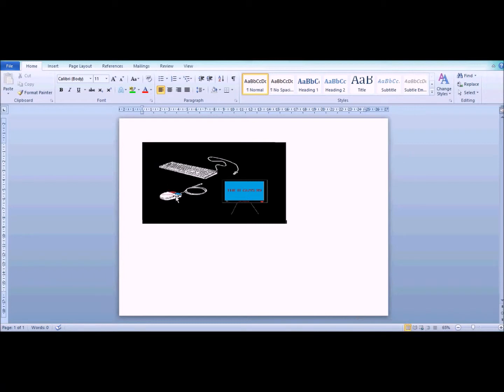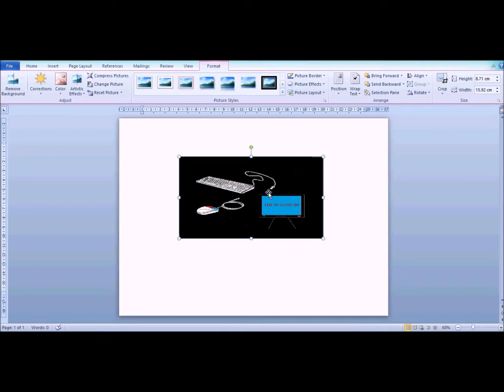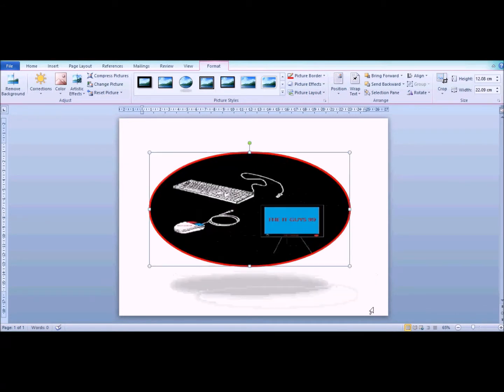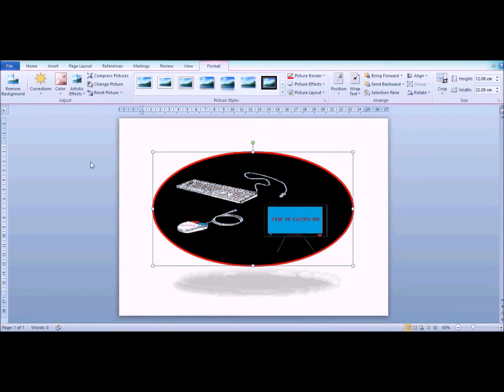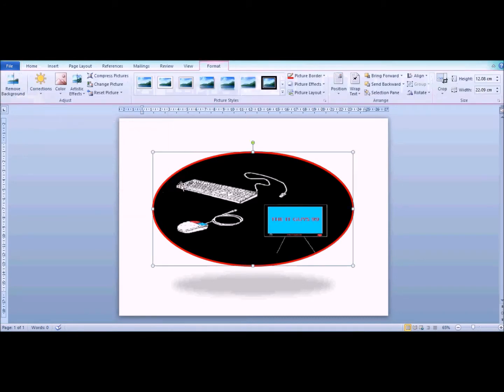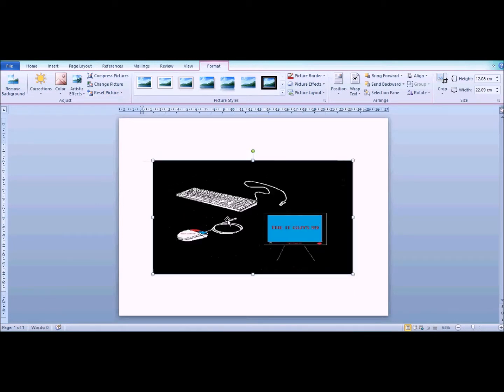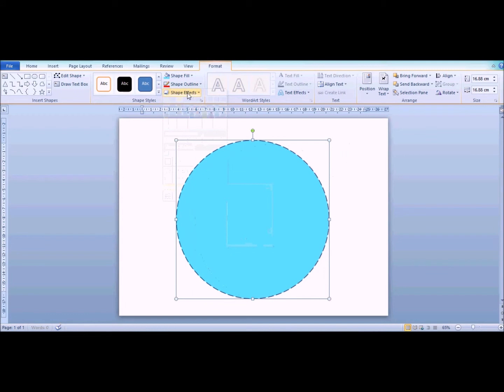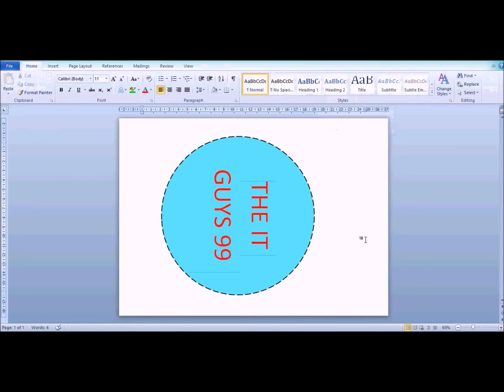Microsoft Word 2010 - Adding and editing pictures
In this tutorial we look at how to edit images and auto shapes in Microsoft Word 2010.